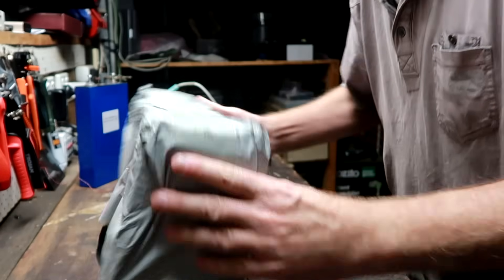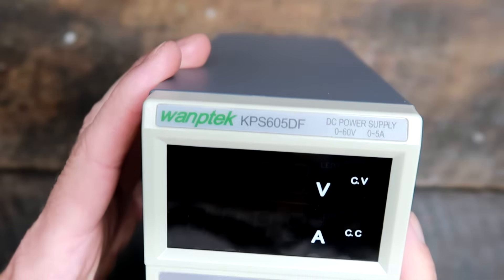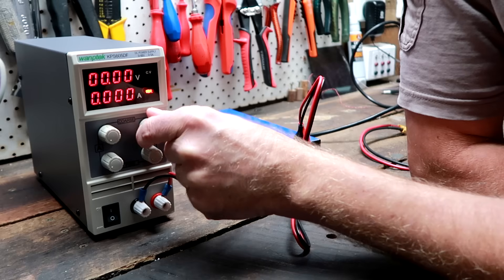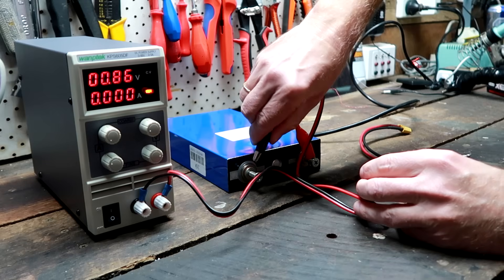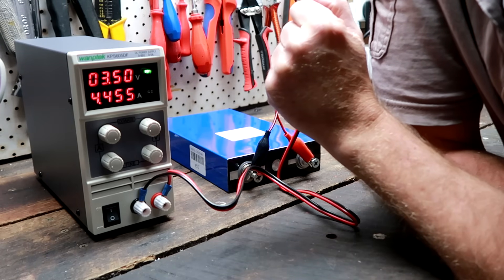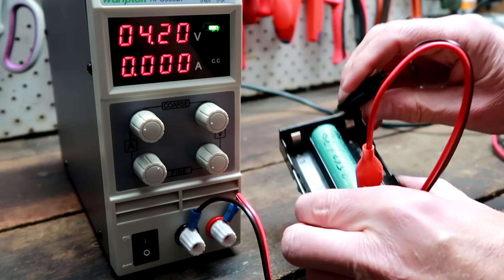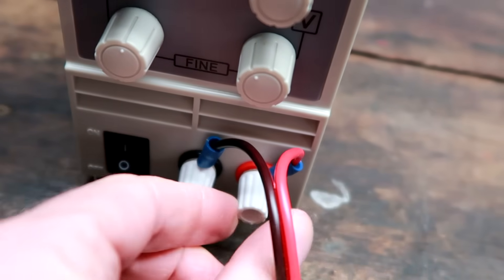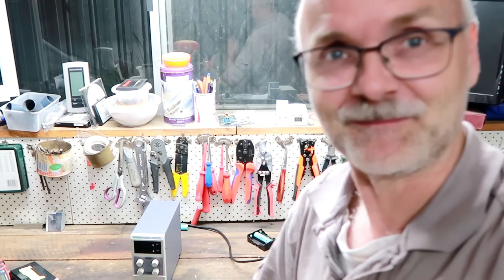Cheap 300W workbench variable power supply. Can it deliver and charge lithium batteries?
I ordered a new upgrade for my workbench, a new variable power supply 0-60V, 5A. It can do CC and CV and is perfect for charging all kind of batteries. It seems like a good unit but the knobs are terrible and setting the voltage correctly is a bit fiddly (at least at the beginning).